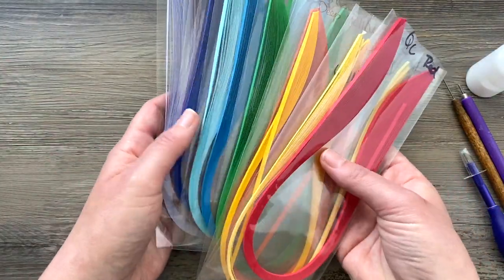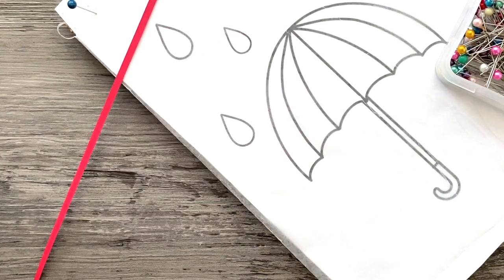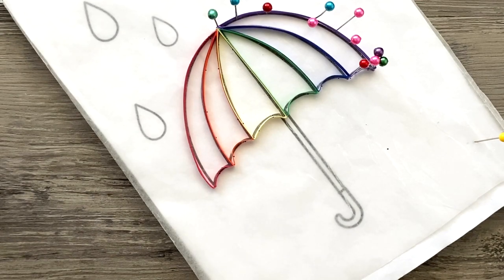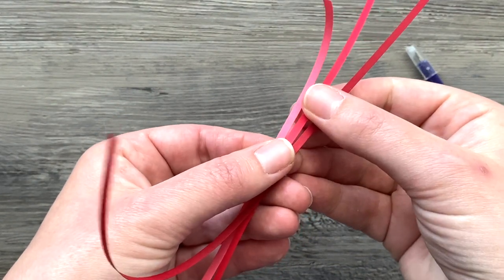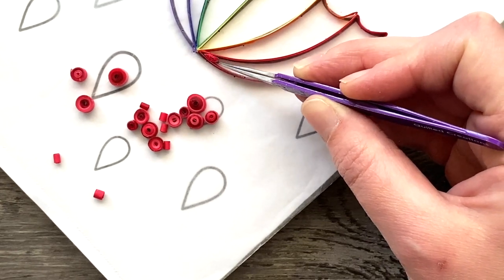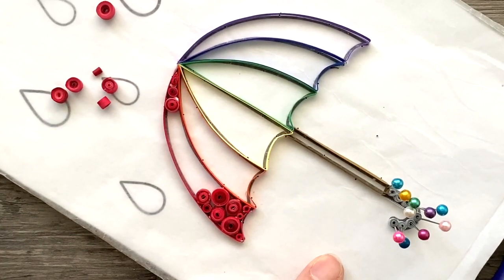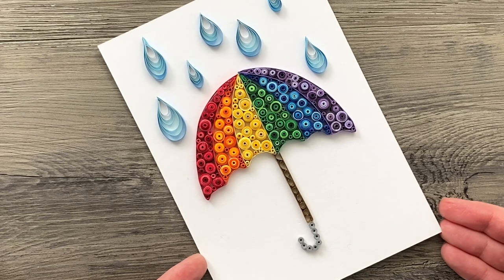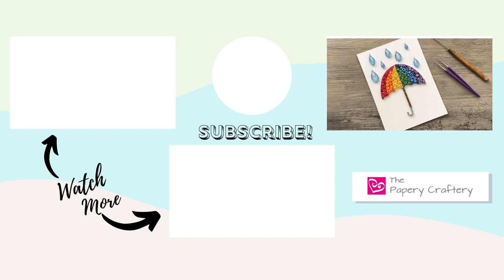How to Make a Quilling Paper Rainbow Umbrella | Quilling for Beginners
Get bold and bright and colorful with this umbrella using tightly coiled rainbow rings and lots of on-edge quilling practice.

For more on how to made double-thick strips and info on using them for on-edge quilling, watch this video